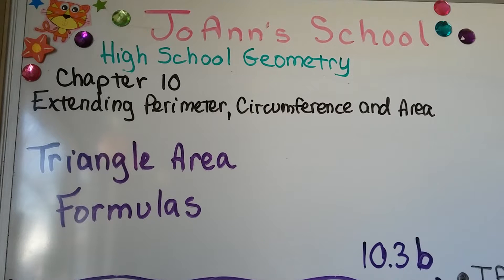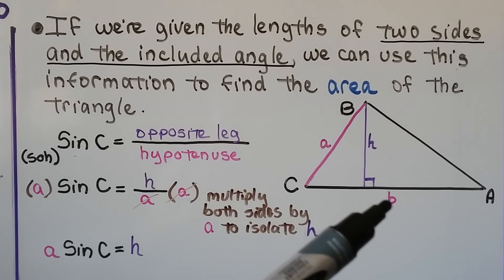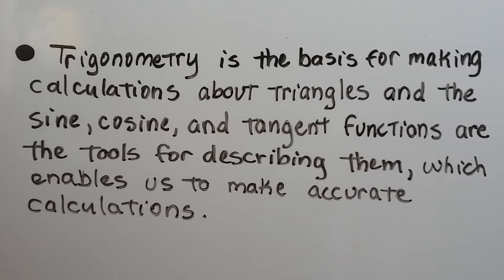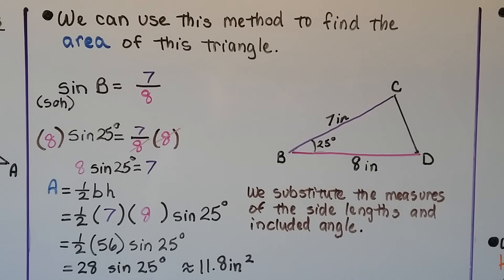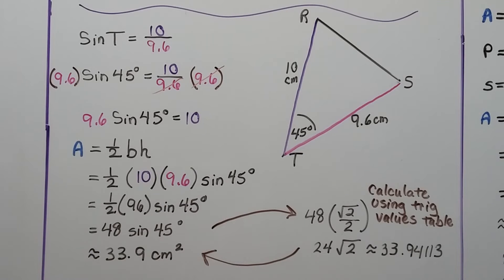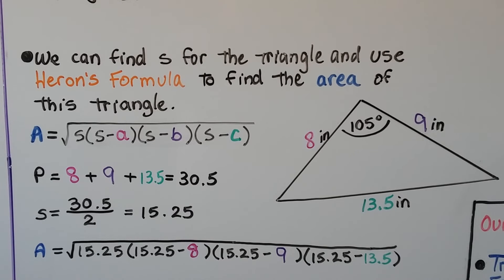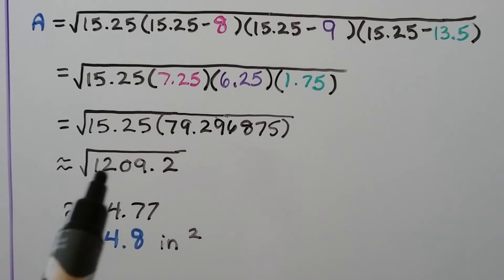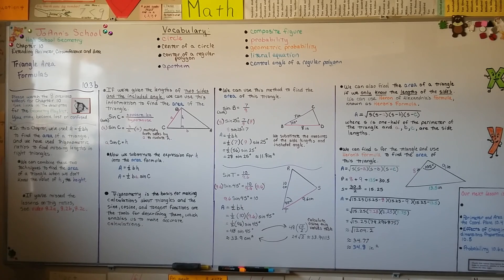Geometry 10.3b, Triangle Area Formulas unknown height, Heron's Formula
An explanation of how we can use A=1/2 bh and trigonometric ratios to find the area of a triangle when we don't have a value for h, the height. How to use a sine function with two side lengths and an included angle to find the area of a triangle. How to find the area of a triangle when we only know the lengths of the sides by using Heron's formula.

MINDS Minds.com/joannsschool